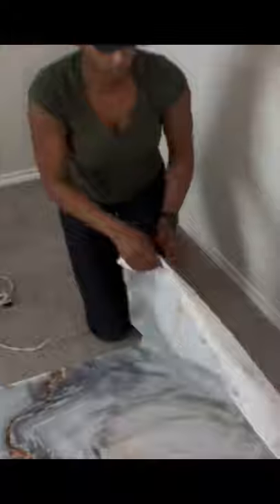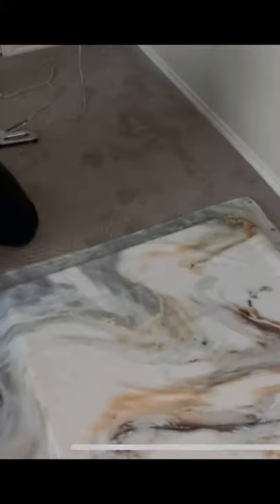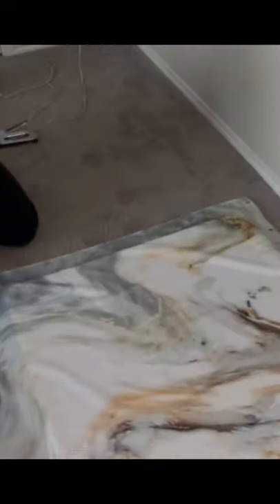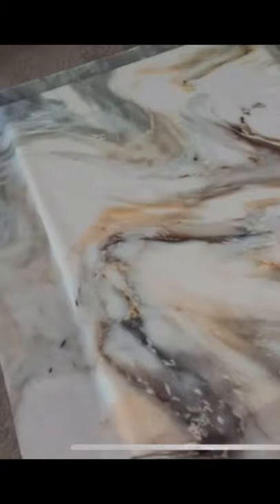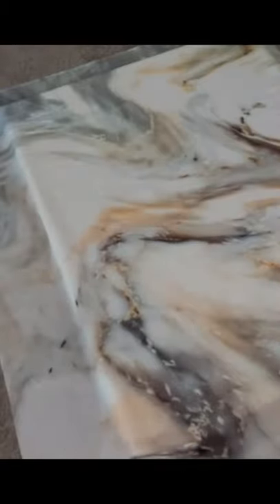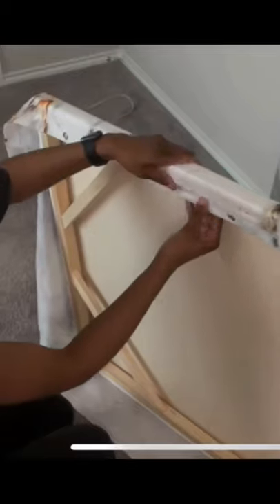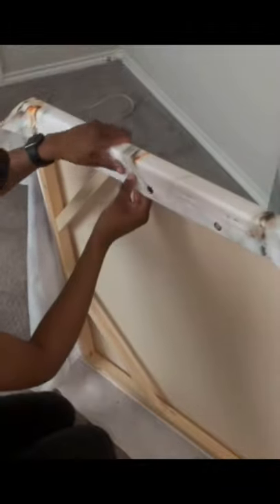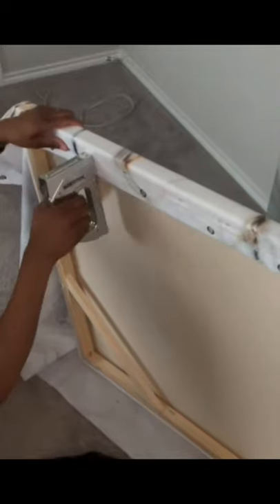DIY SHOWER CURTAIN CANVAS WALL ART| Full video on YT channel!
In this video I show you all how to make wall art out of 2 items canvas and a shower curtain. I hope you enjoy the video... Full video on my channel.